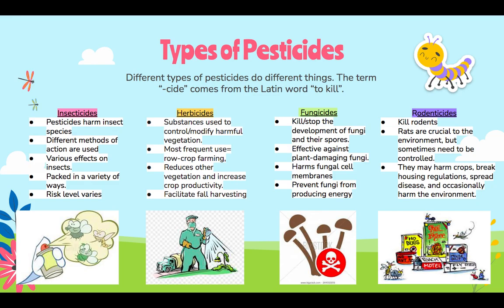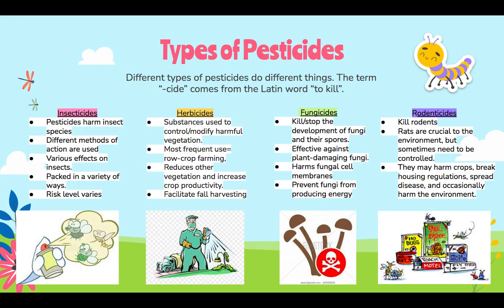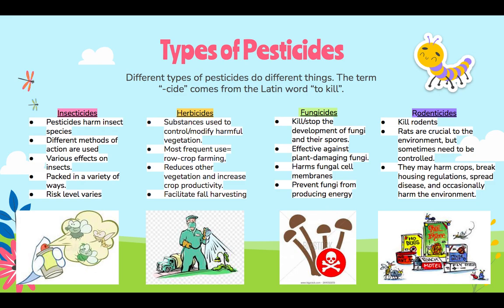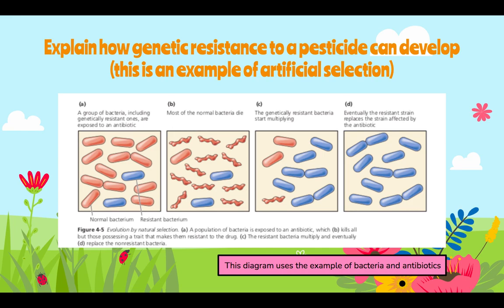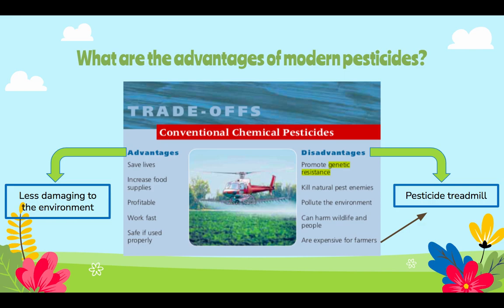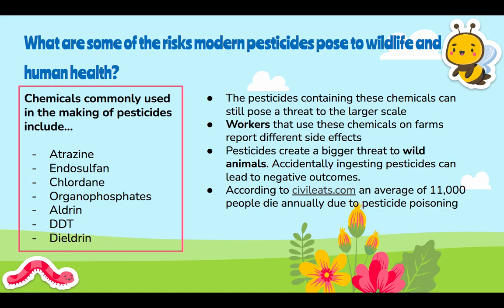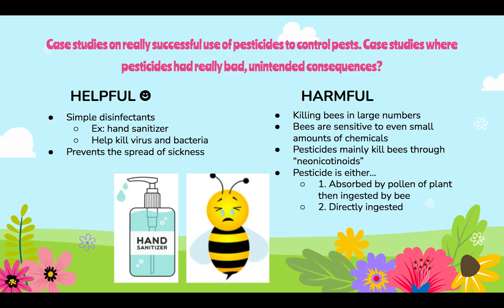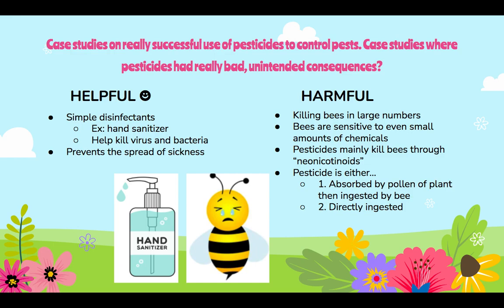APES Pest Control Video (Emma, Brooke, Mila)